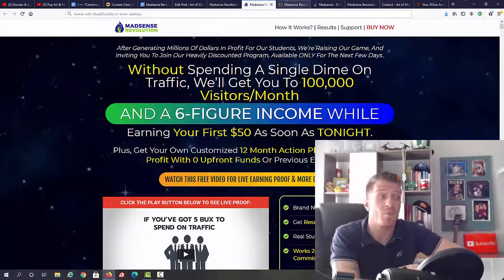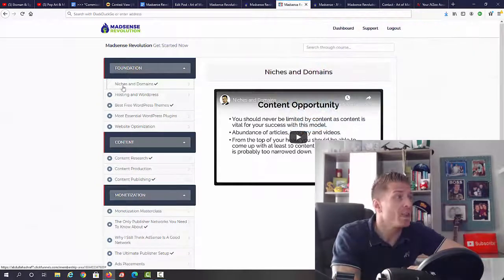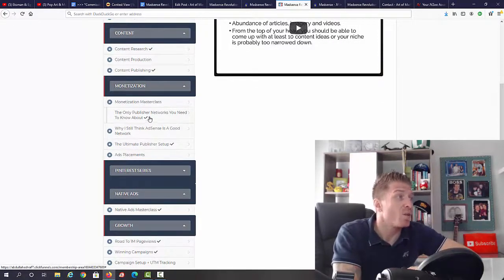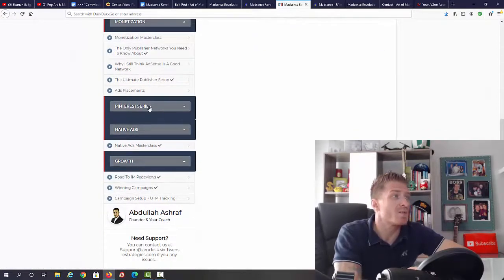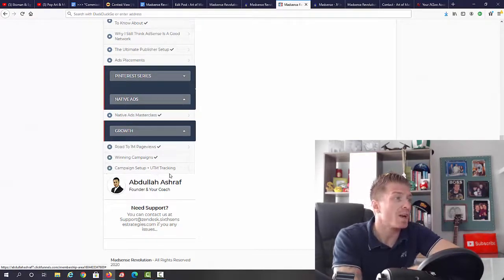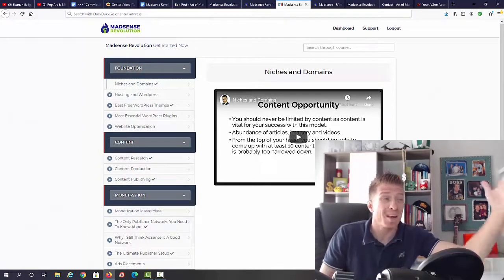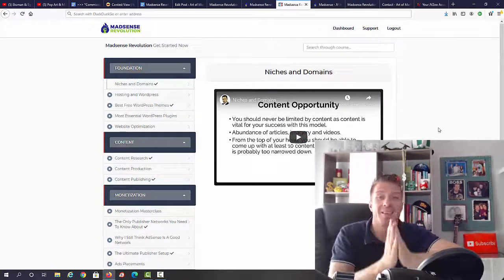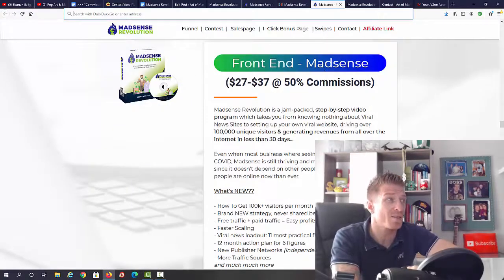Madsense Revolution Review Bonus & Demo 🎉 MadsenseRevolution Review Bonus + Demo 🎉🎉🎉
Madsense Revolution Review, Demo & $5597 Bonus - MadsenseRevolution Review

Madsense Revolution Review! What is Madsense Revolution and why do you need it? 2020, the dreadful, dreadful year that everyone hates, was actually extremely extremely profitable for Abdullah, his partners AND his students. Why? Because we ditched paid traffic, we ditched Adsense, we found new traffic sources, which are free, AND FAST. And without knowing it, millions were generated between 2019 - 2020 with free traffic just like that. USING simple, tiny tiny, easy to setup, FREE to setup sites. In fact, we get 6 figures in traffic and 6 figures in earnings without spending a DIME ...and it’s a Lot easier than you think!

Madsense Revolution Review - There’s proof all over this page, and also, the Madsense brand has been going strong for many years now, we don’t play the hype game, we get results and we deliver results, PERIOD.

This Traffic Source Has Been Under Your Eyes For All This Time And Trust Me, You’ve No Idea How Profitable It Is... Now you may be wondering, Tom and Abdullah, what are the traffic sources you guys are using which are sooooooooo amazing, according to you?

Well, the main one, and the one we recommend you start with, is also the one that got us 100k+ visitors monthly for free. And while we would like it to remain hidden so that nobody steals from us (we have very good product access protection, so only paying customers access the information).

I CAN tell you that it’s been under your eyes for all this time, and you may have even tried it. But you didn’t crush it like us and our students, we know exactly how to dominate this beast.

Watch my full Madsense Revolution Review and demo above and check out the Madsense Revolution bonuses below too!

- Art